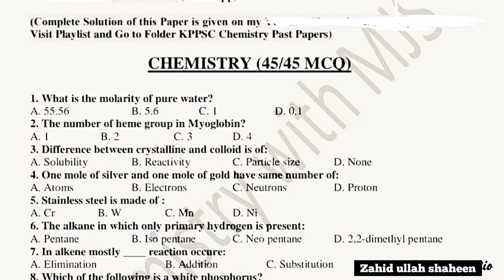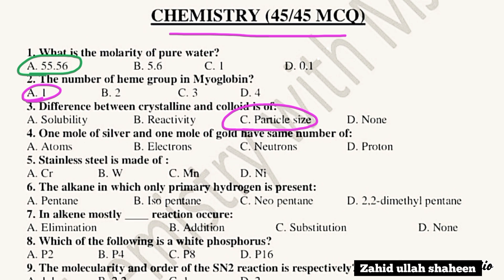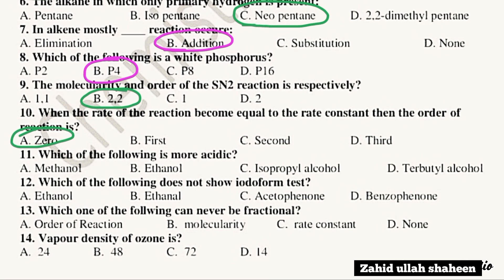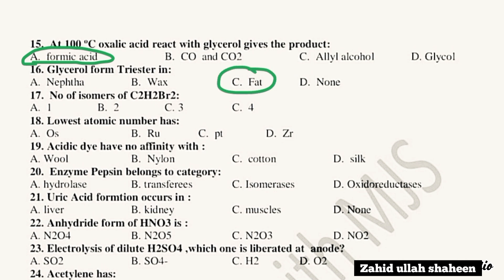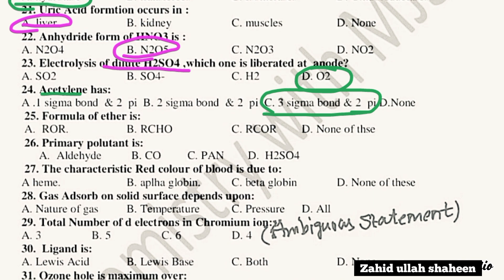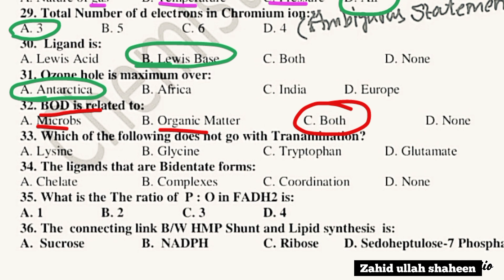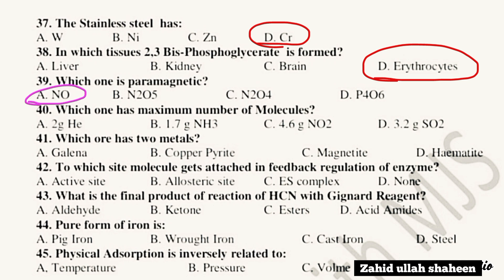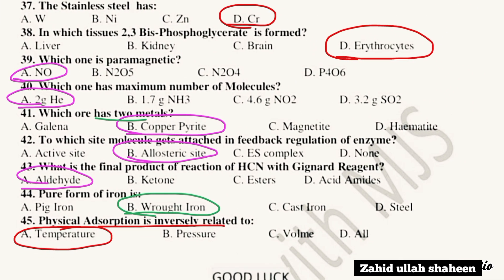Chemistry Lecturer Test Kppsc held on 11 Nove 2024 (Complete Solved Paper) (45/45 Mcqs)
Chemistry Lecturer Through Kppsc on 11-Nove-2024 (Solved Paper).